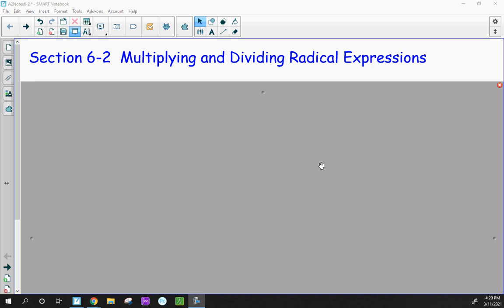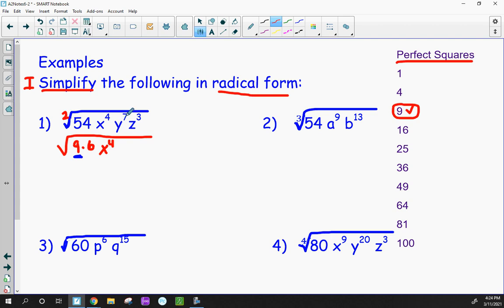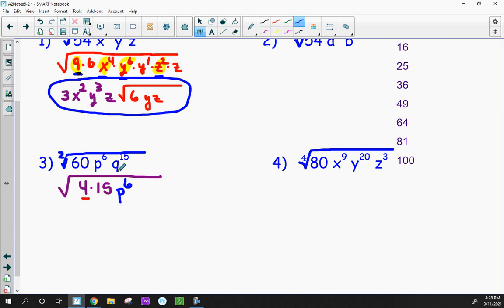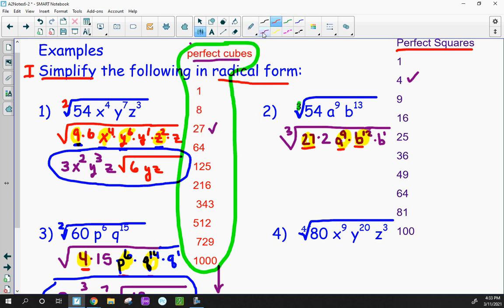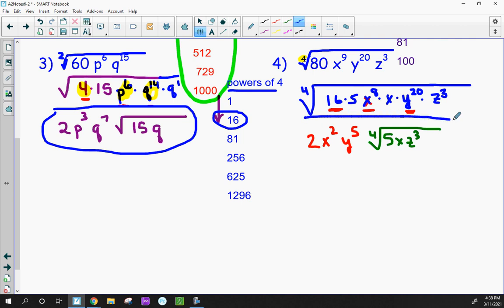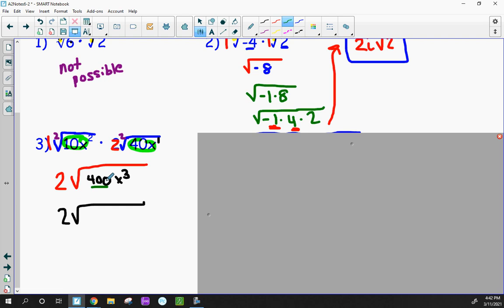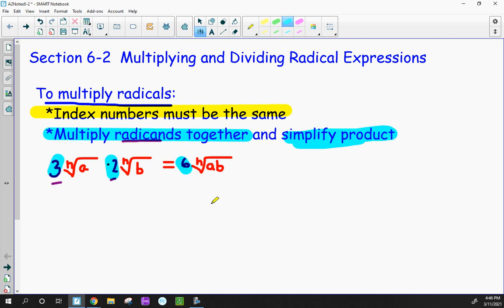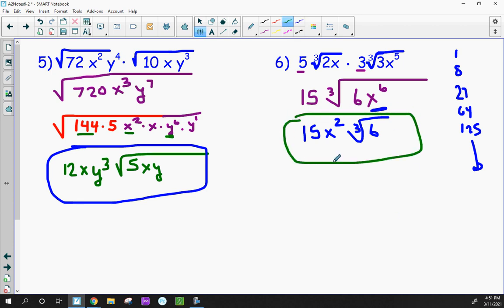A2 NOTES Simplify Radical and Multiply Radicals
A2 NOTES on Simplify Radical Expressions and Multiply Radicals